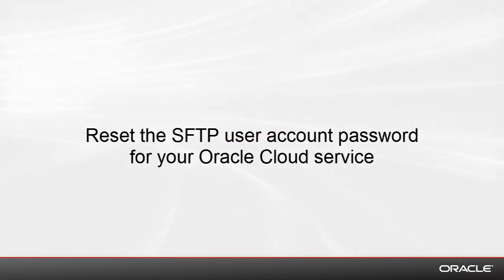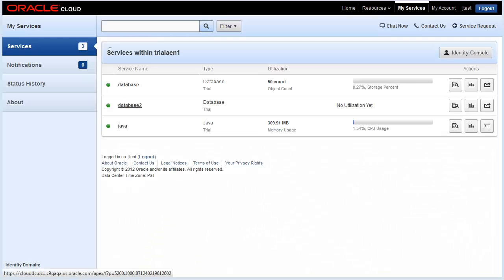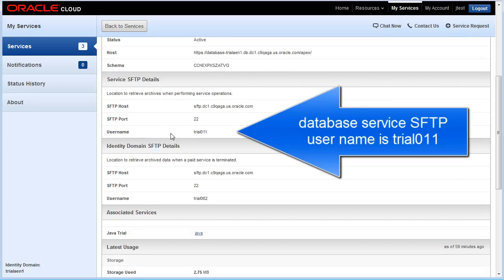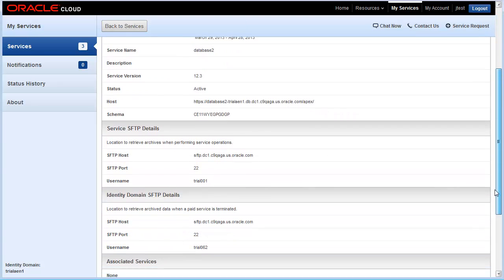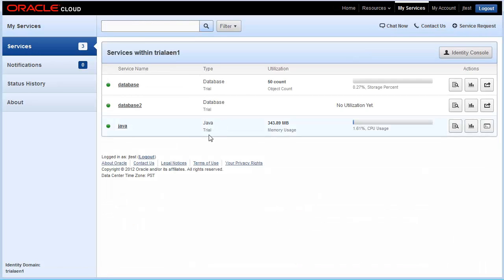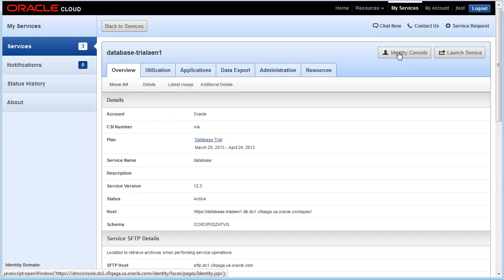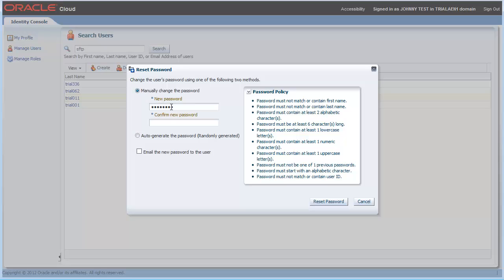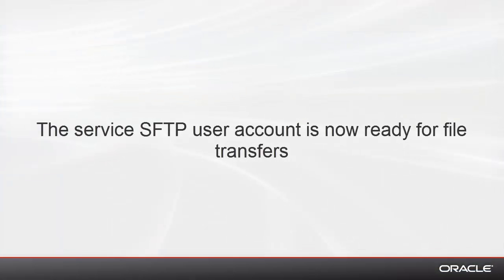Reset the SFTP user account password for an Oracle Cloud Service